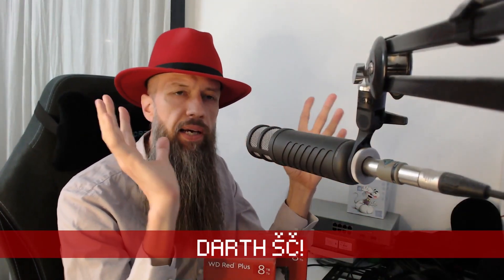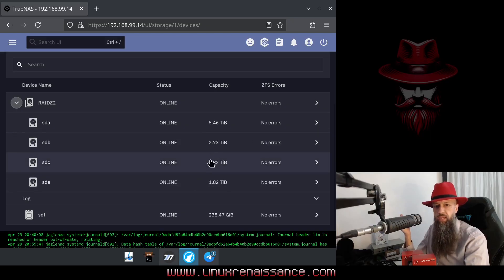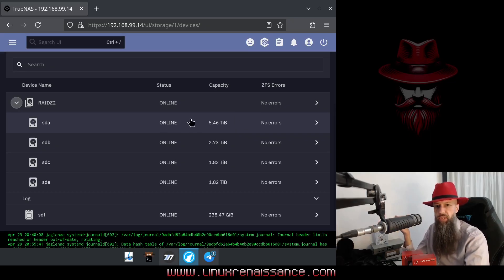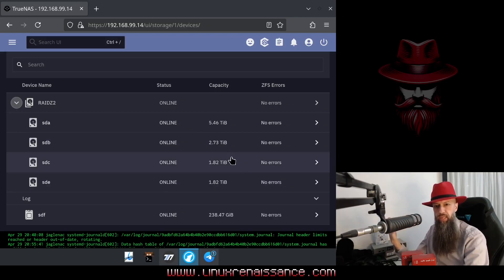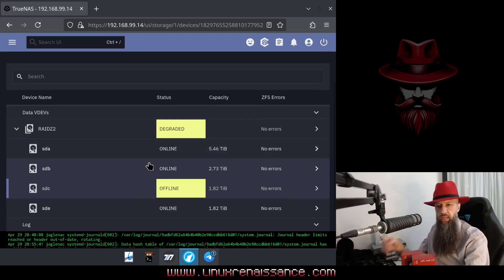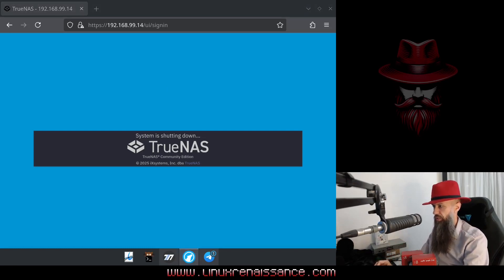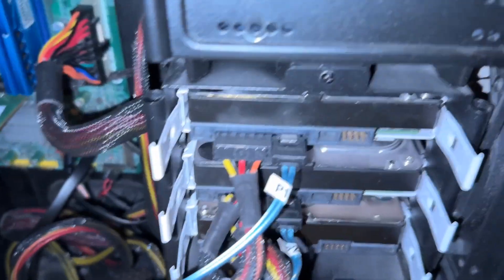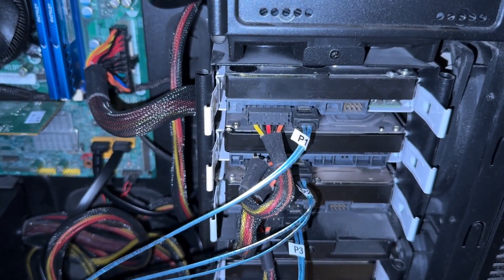How To Properly Change A Hard Drive In TrueNAS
🔥 *Let me show you the steps, but beware: it's really easy*

📝 *Quick Summary of the Video*
In this video, I walk you through the easiest way to replace hard drives in your ZFS (RAIDZ2) setup using TrueNAS. Whether you're dealing with mixed drive sizes, degraded pools, or upgrading one disk at a time, I show the full step-by-step process—from offlining and physically replacing the drive, to re-adding it and letting the pool resilver. Perfect for anyone looking to expand storage without downtime!

📍 *Timestamps*
00:00 Intro
00:29 Putting the old HDD offline
06:29 HDD unboxing ASMR
07:45 Physically swapping disks
08:46 Resilvering
11:30 Outro